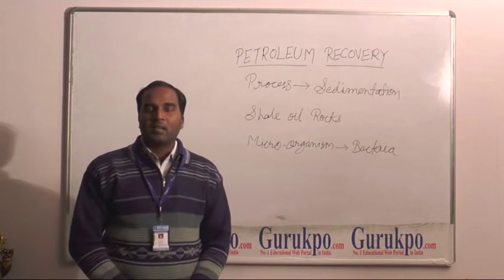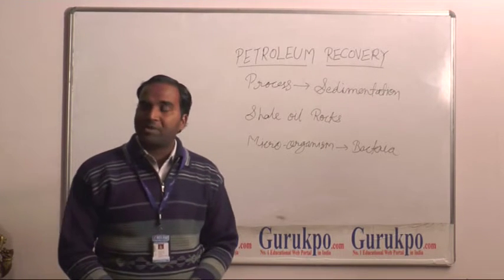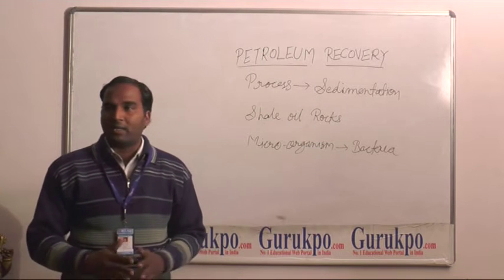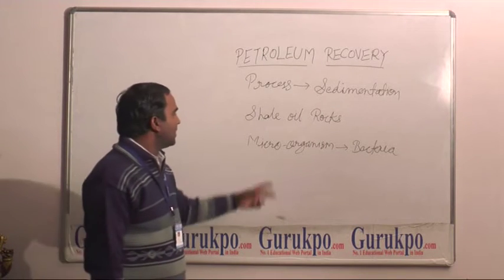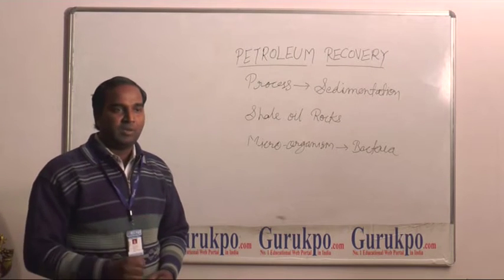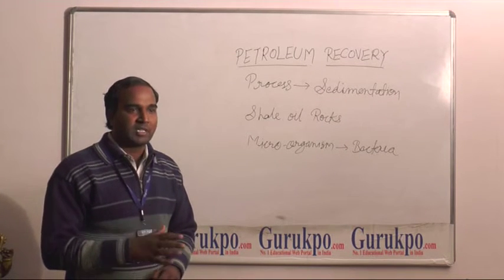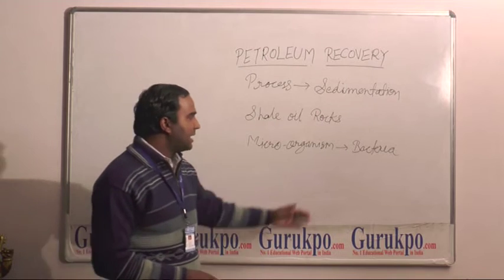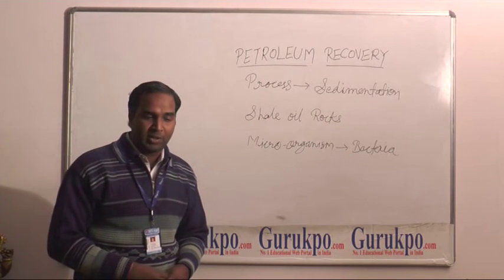What is Petroleum Recovery by Dr. Umesh Garu, BSc Physics Biyani Group of Colleges, Jaipur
In this video, Dr. Umesh Garu, Biyani Group of colleges, Jaipur, explains about petroleum recovery which includes the formation of petrol by bacteria.